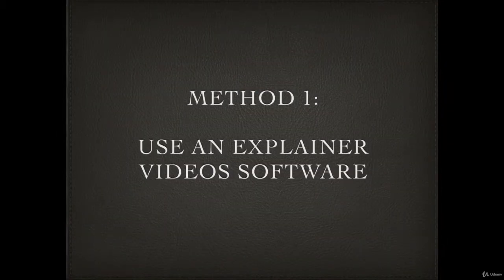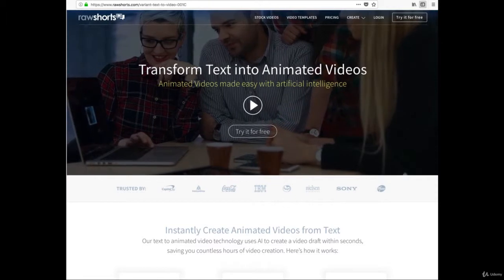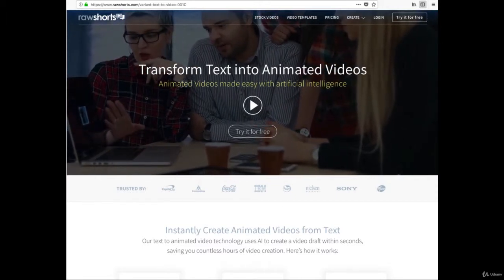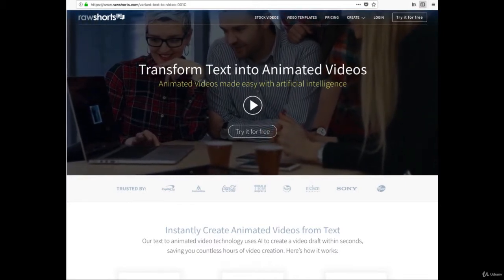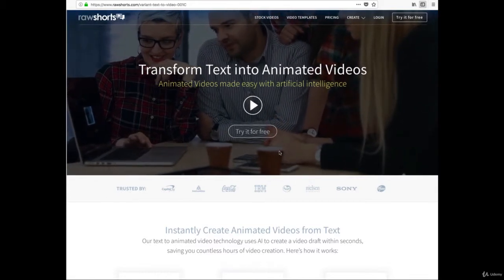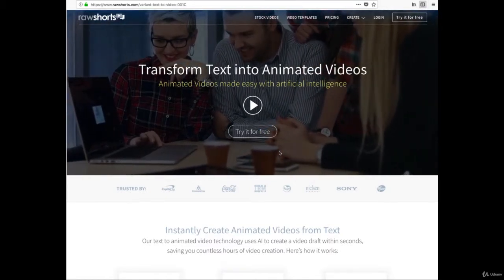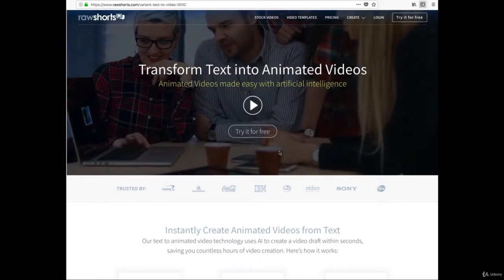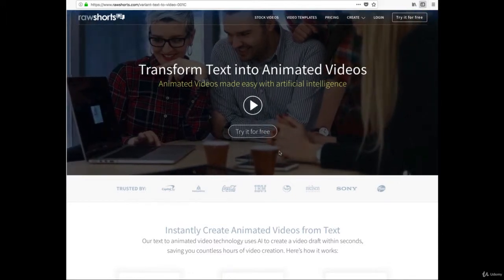Secrets and Tips for Udemy Instructors: Always make a promotional video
This lecture is part of a complete course that will help you to sell more Udemy courses. You'll be guided to make your course a winner and so to make more money with your Udemy courses.
Seo tips, editing tips, marketing tips and so much more...  get enrolled now with the $ 9.99 coupon: